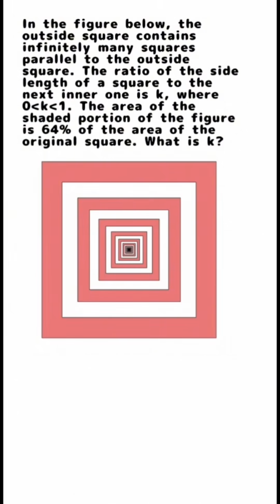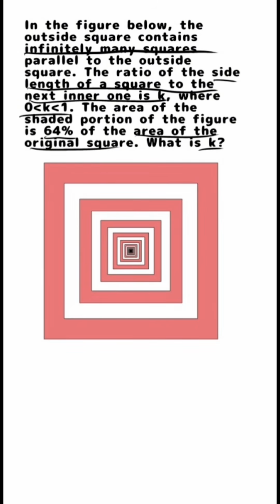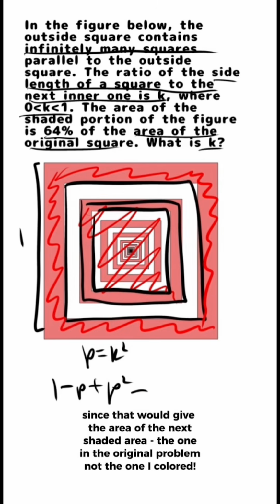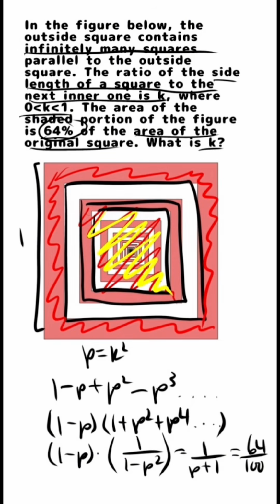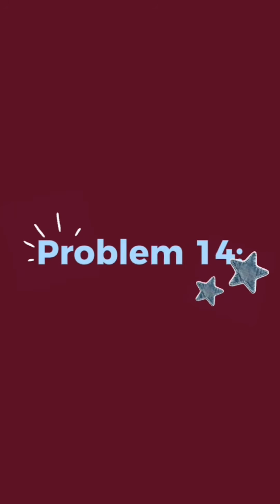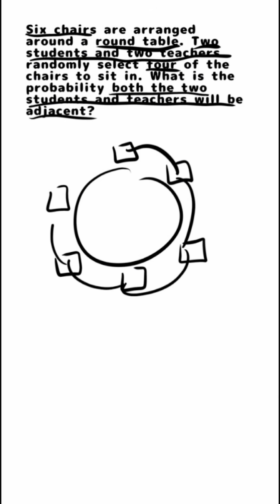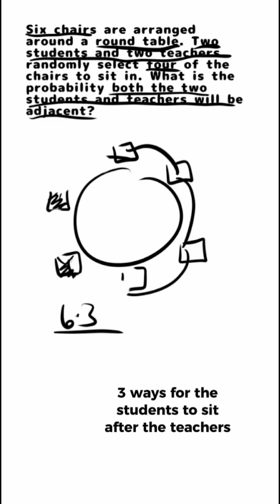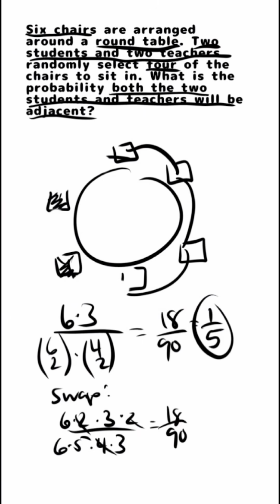AMC 10 Analysis, Day 6: 2025 AMC 10A Problems 13 and 14;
2025 AMC 10A Problems 13 and 14
Credits to: AoPS (for problems and solutions)